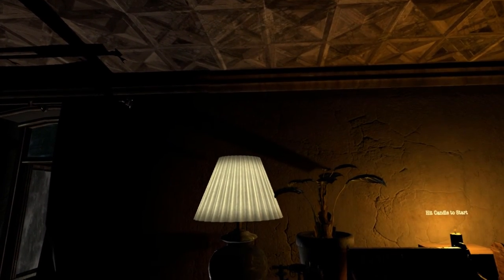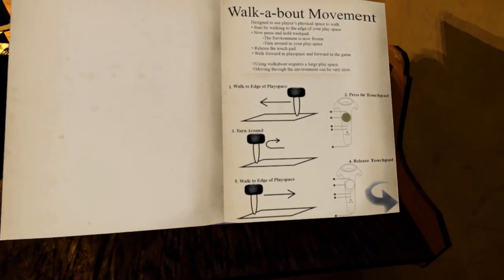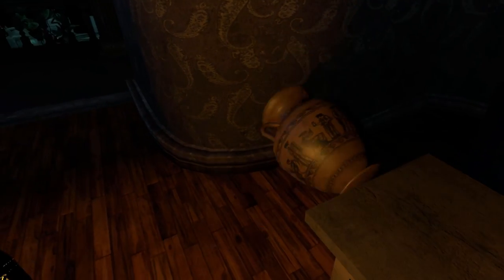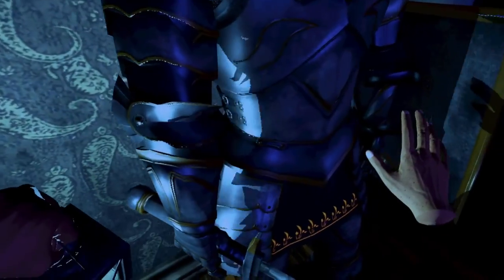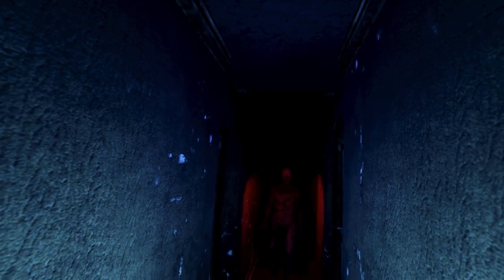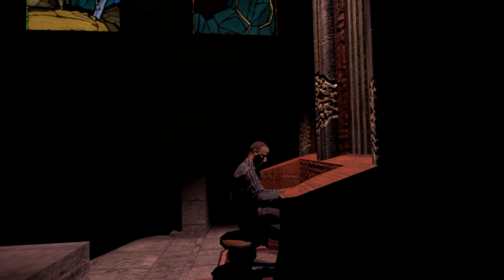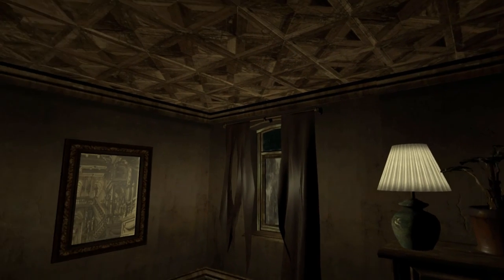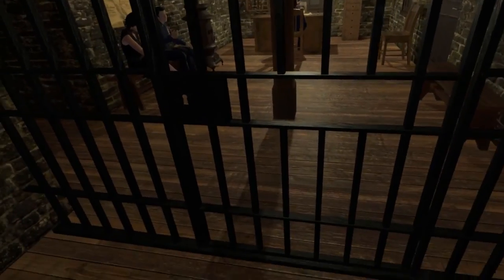The Bellows (Graphics Fix Patch) - VR Gameplay HTC Vive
The Bellows is a psychological horror title that aims to creep you out and toss in a few jump scares for fun.

I tend to have a pretty high tolerance for jump scares and horror titles. The Bellows Demo broke through that a little bit with the last scene. I was hoping for more of that from The Bellows, however it fell a little flat. I left thinking the demo was more enjoyable.

That's not to say that The Bellows isn't worth your time. I don't go over the second ending though.)

There were some technical issues with picking objects up but that's largely not an issue throughout the game as there are only 2 points in the game where you need to interact with an object in the world.

The Bellows is really a horror, suspense title that's going to be at the entry level for you to show of but not completely freak out. IE: Stick them in The Bellows before you stick them in Emily Wants to Play...

It's going to give you a solid hour of play, 2 if you go back for the second ending. Full price would be borderline on whether I think the jumps per buck are worth the cost.